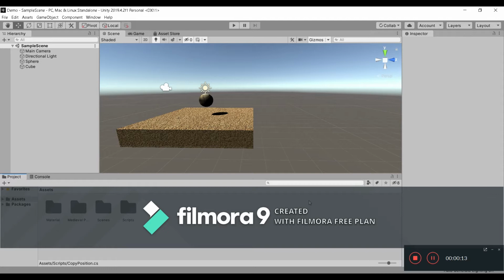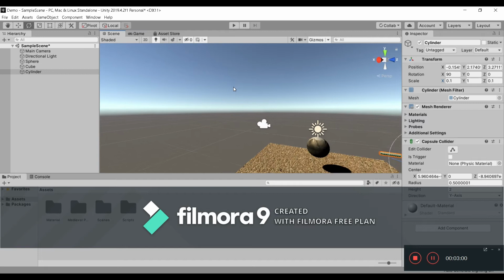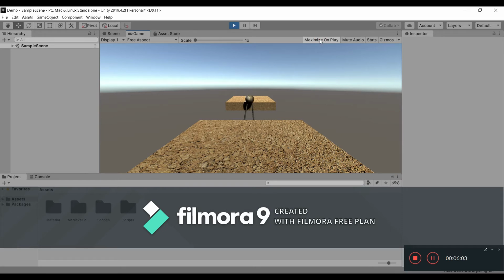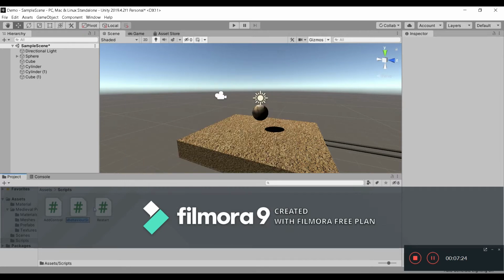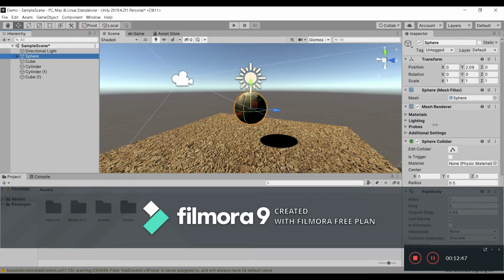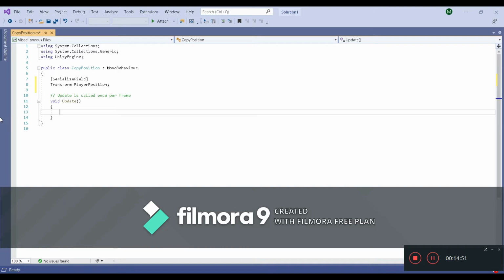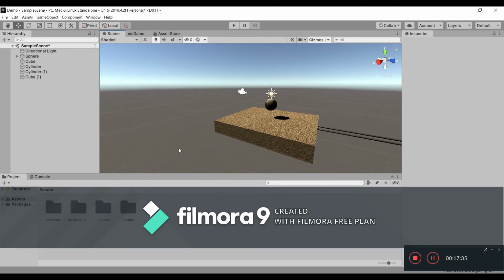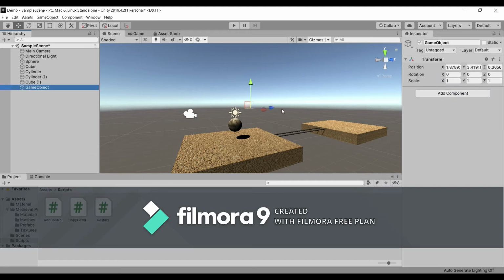How to add camera follow function in unity in english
Hi friends...
Myself Mrunmay Prakash Pawar and in this video I am going to tell you 'How to add camera following function in unity...?'.

This is the easiest method to add controls...
This is the easiest method to add key restart function...

This is the easiest method to add camera following function...
This video is also applicable for complete beginners. I hope you would get to know something new from this video.

If you come across any questions related to this then you can freely ask it in comments, I will try my best to answer them.

Okay, Bye Guys...
-Cityboy.